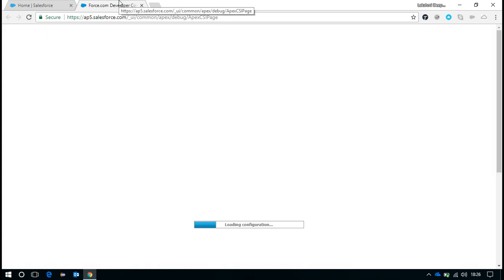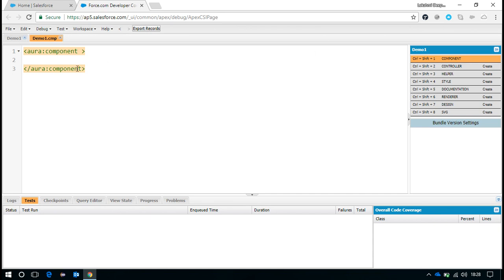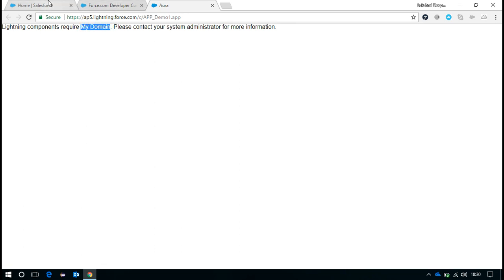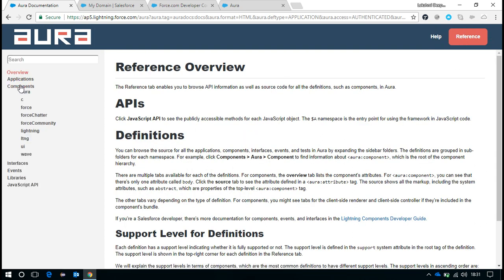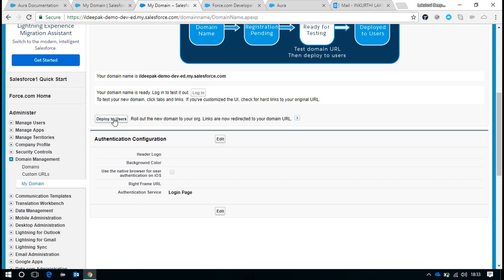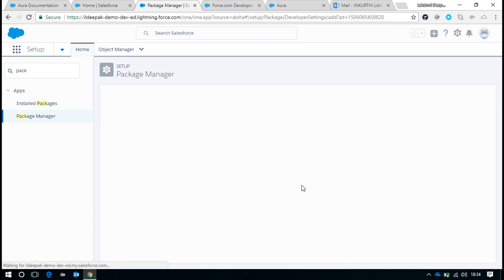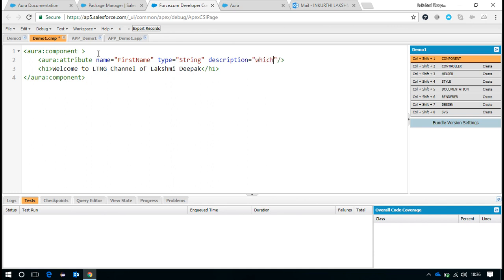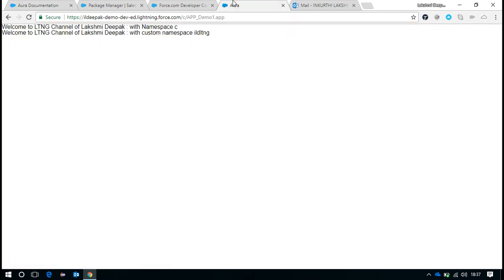Salesforce.com Lightning#01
This Channel will describe and help you . How to Develope the ltng components